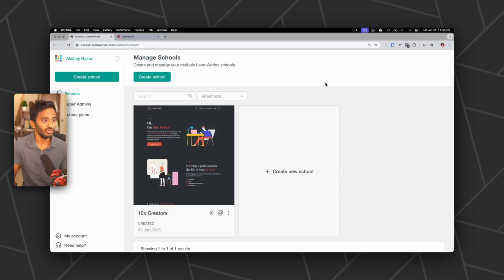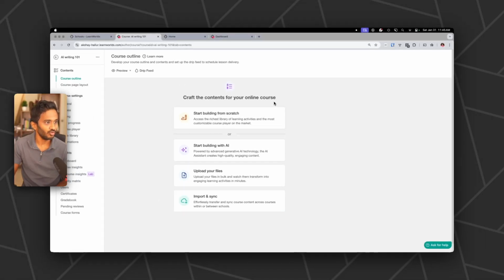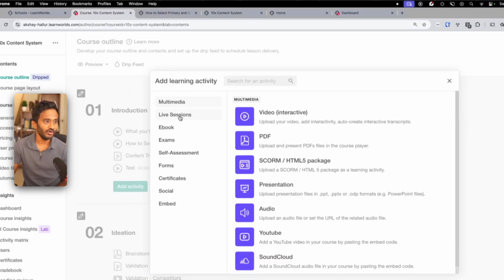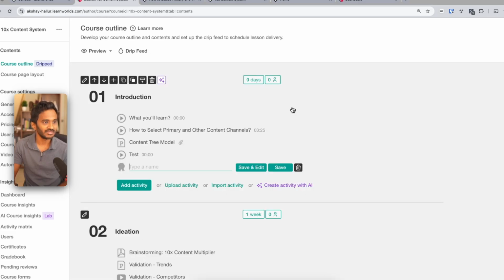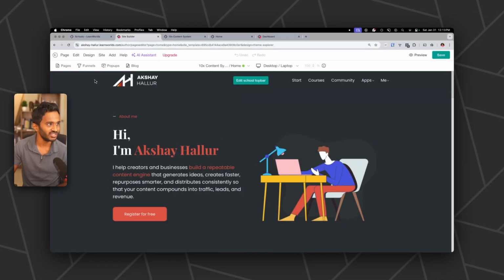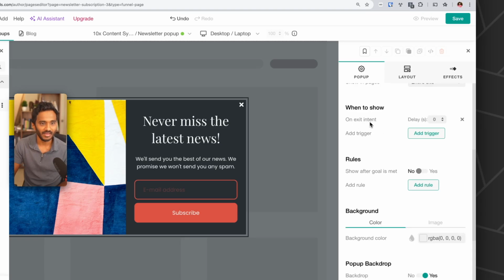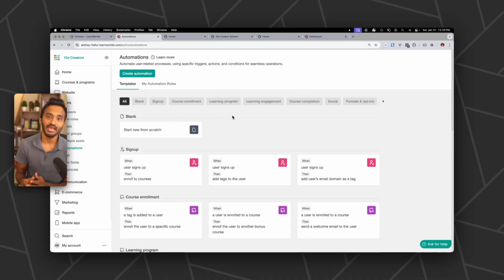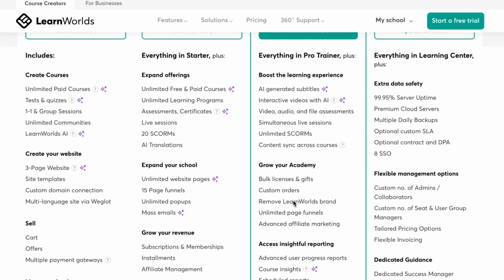LearnWorlds Review - My Raw Views in 2026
I spent weeks testing LearnWorlds so you don't have to.

Watch this LearnWorlds review to see if it's worth the hype or just another overpriced course platform trying to do too much.

00:00 - Start
01:24 - Interface
02:11 - Course creation
10:33 - Website builder
12:12 - Funnel builder
13:20 - Popup builder
14:14 - Blog
14:27 - Community
16:48 - Automations
17:40 - Integrations
18:28 - Pricing
19:29 - The End